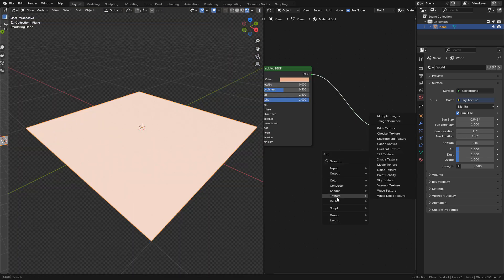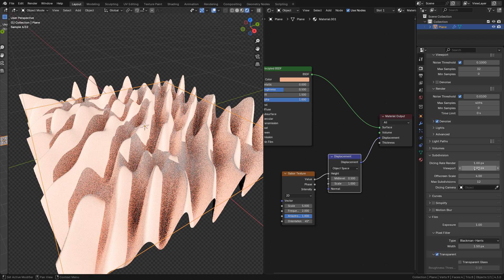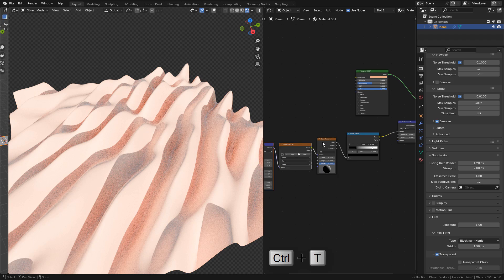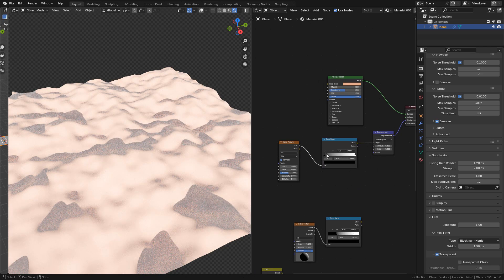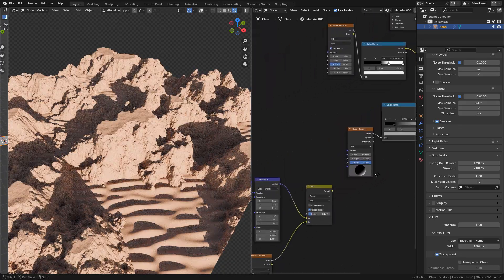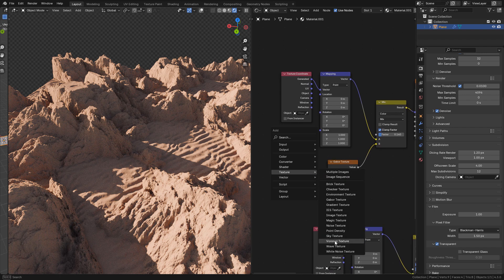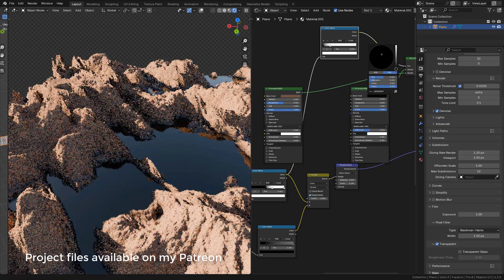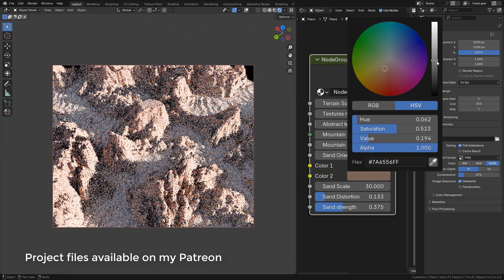How To Create Procedural Terrain in Blender 4.3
In this video we’ll see how to create procedural terrain, landscapes or mountains, with the new Gabor texture node in blender 4.3.